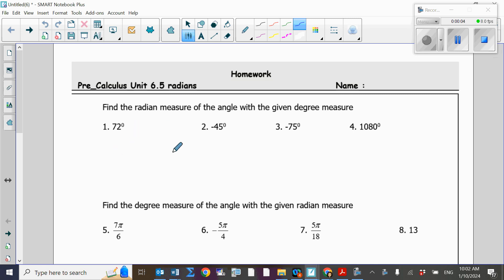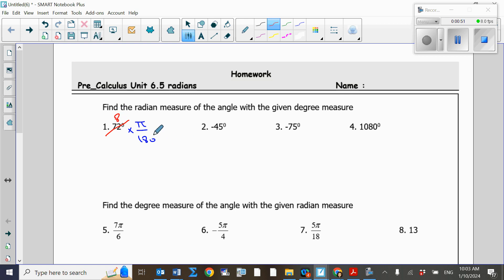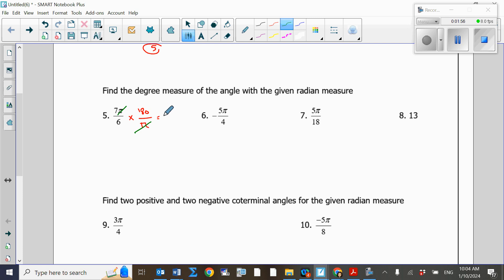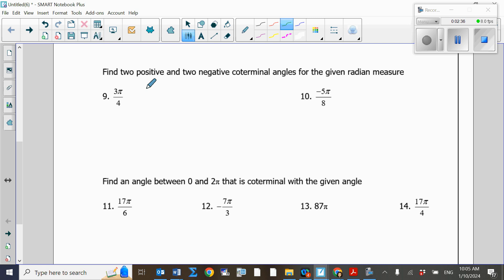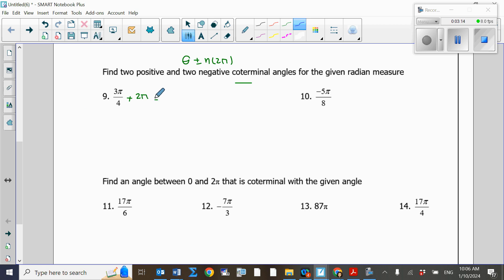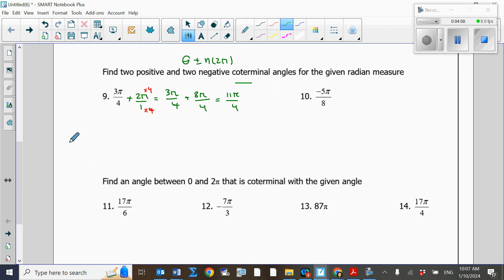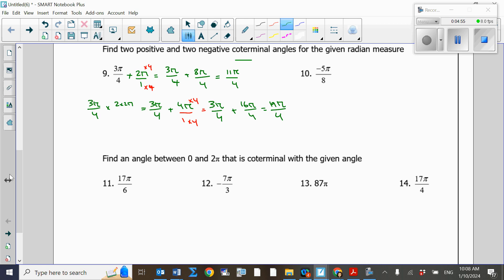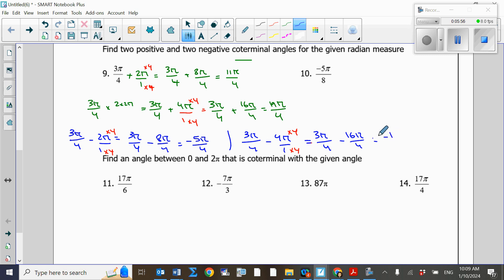6 5 hw video